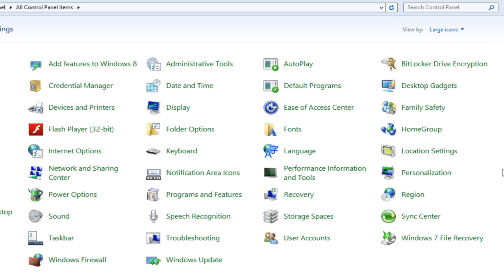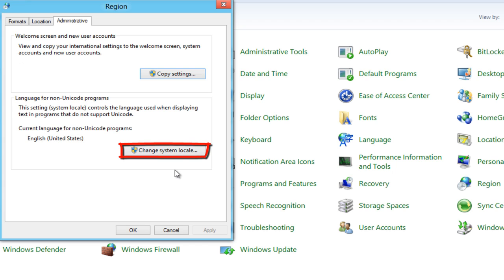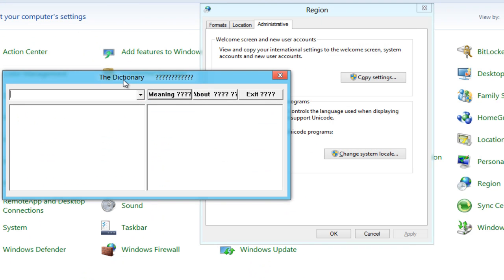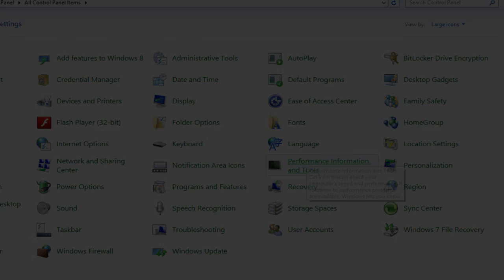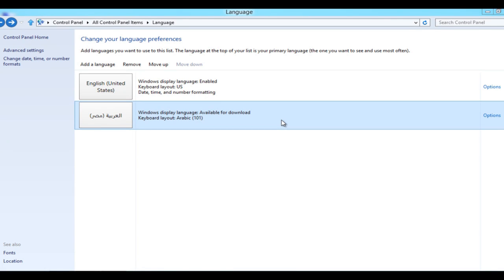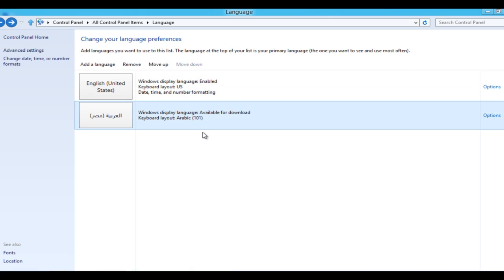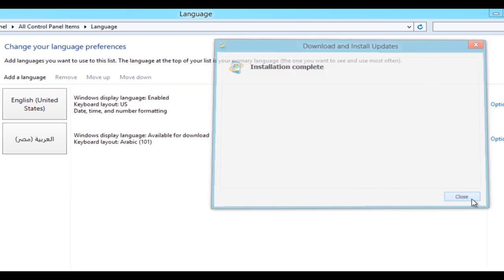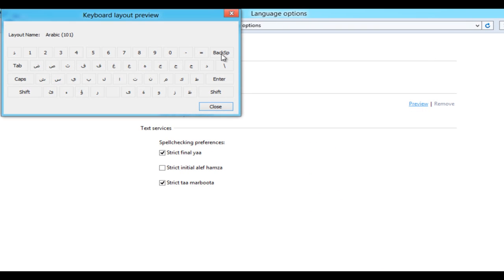Install Arabic Language in Windows 8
How to install Arabic Language in Windows Eight

Blogs:-